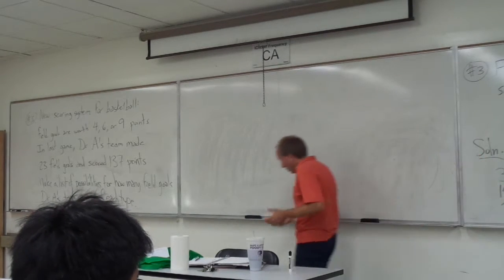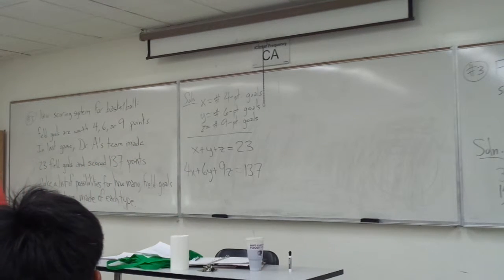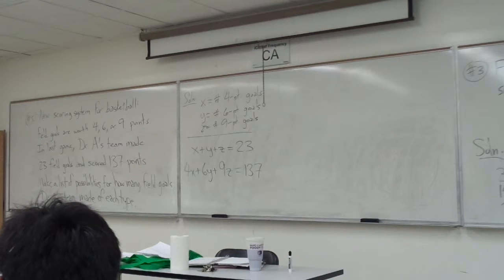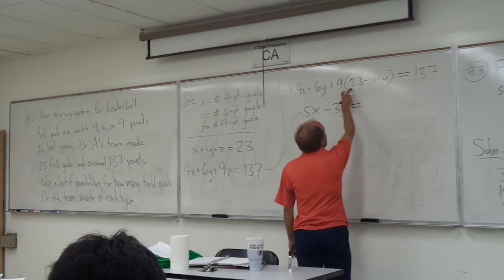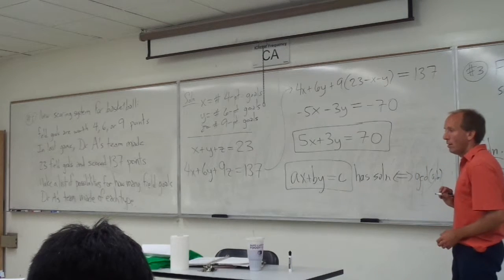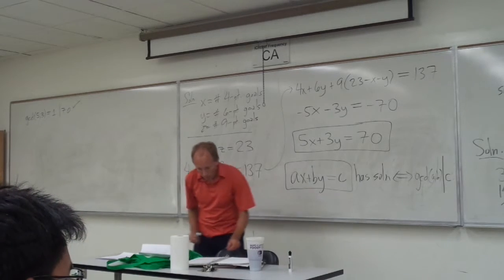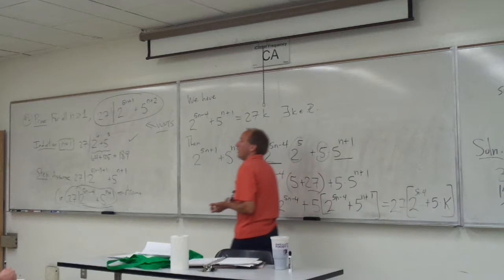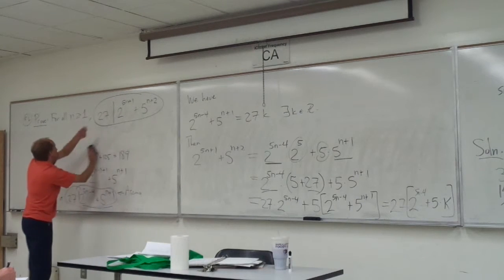Review Session - Segment #3